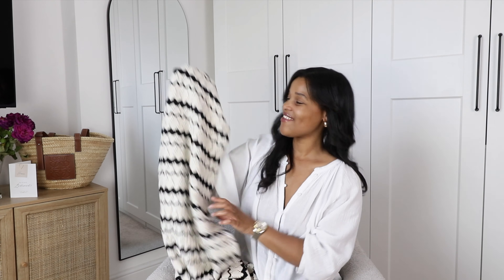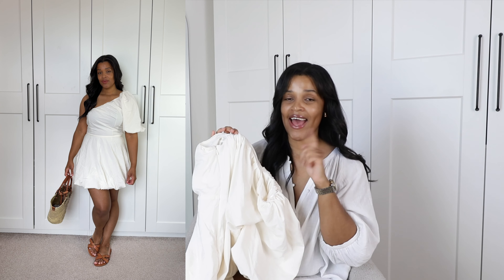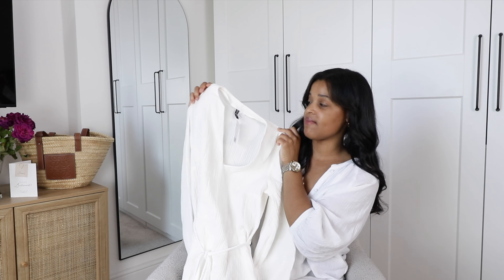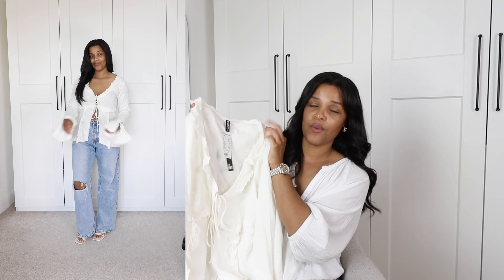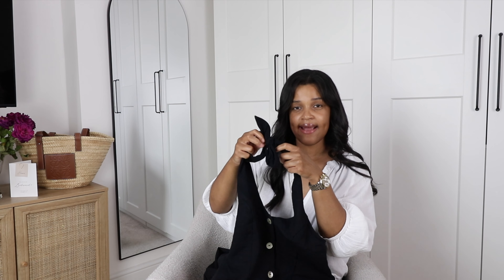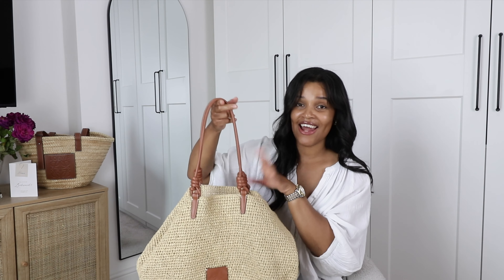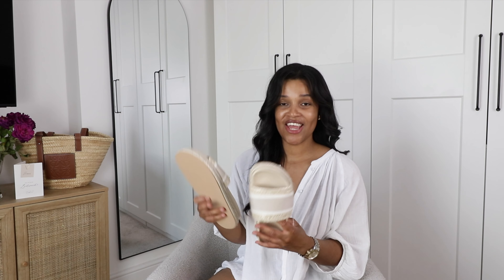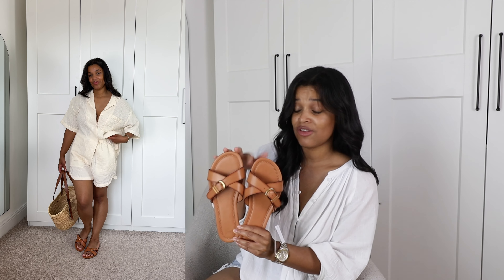NEW IN H&M SUMMER try on HAUL 2024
[H&M haul, H&M new in, H&M spring 2024, H&M summer 2024, H&M SS24, H&M new in finds, huge H&M haul, H&M linen, H&M dresses, H&M summer outfit, whats new in H&M, spring outfit ideas, holiday outfit ideas, summer sandals, affordable sandals, UK size 12]

H&M LINKS:
Striped knit dress
Straw hat
Black one shoulder dress with slit
White One-shoulder bubble-hem dress
Black One-shoulder bubble-hem dress
White Tie-belt balloon-sleeved dress
White throw on dress
Black throw on dress
Brown beach cover up
Lemon graphic t-shirt
Striped shorts
Linen long sleeve top
Denim jacket
Utility gilet
Black waistcoat
Black trousers
Bucket bag
Straw shopper
Cream espadrille sandals
Brown sandals
Tan sandals

With love Oriana x